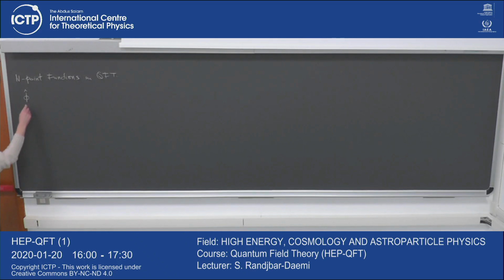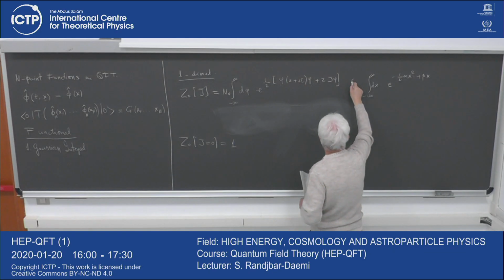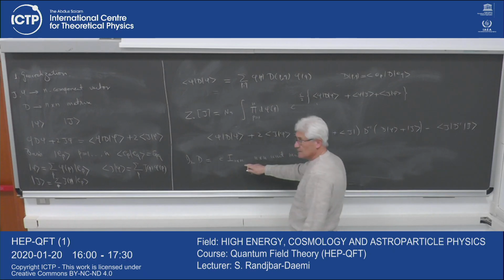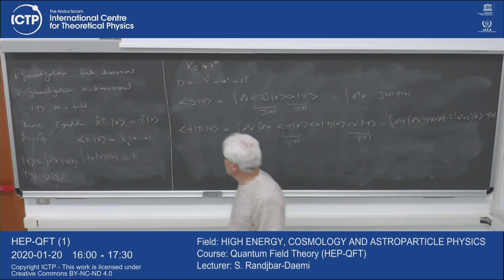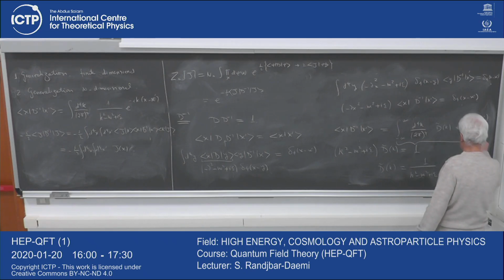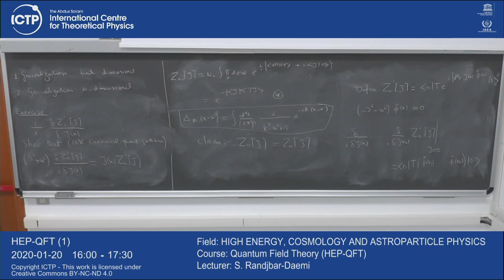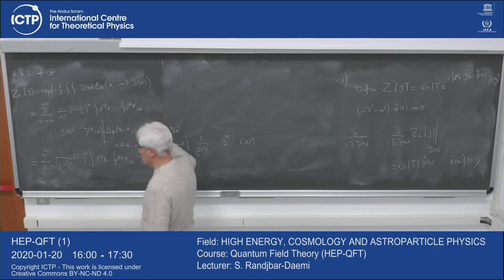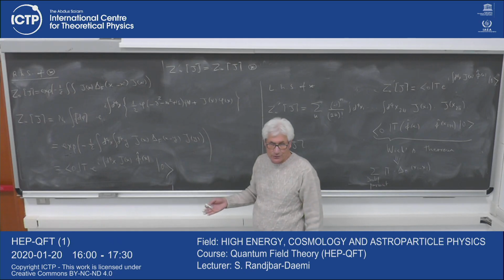Quantum Field Theory - Lecture 1: Functional Integrals 1- Free Scalar Field